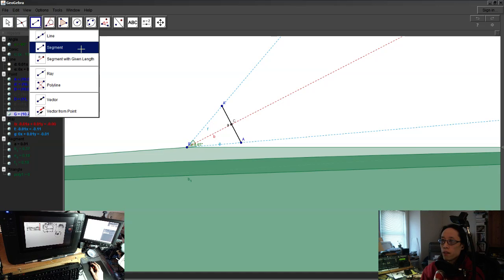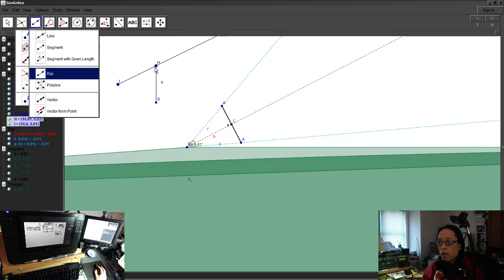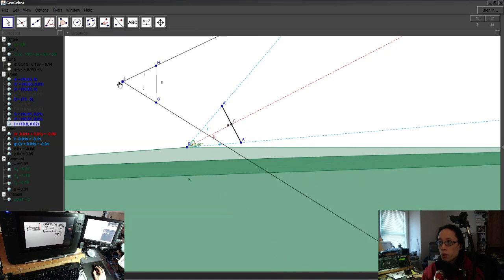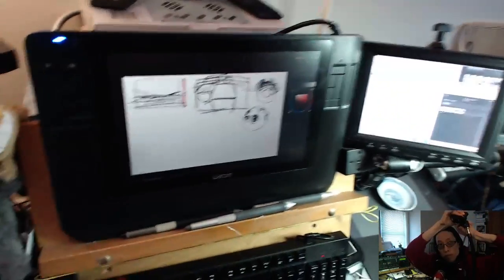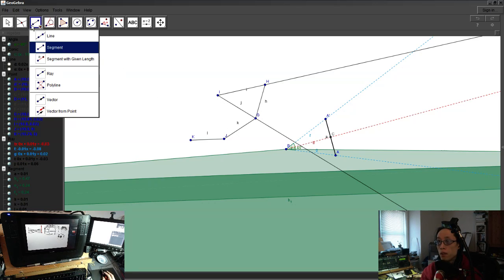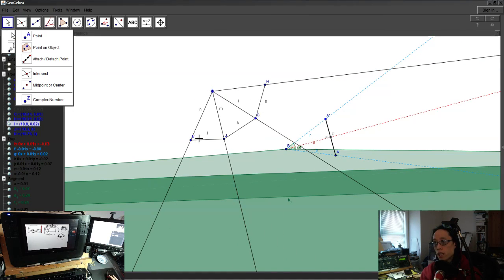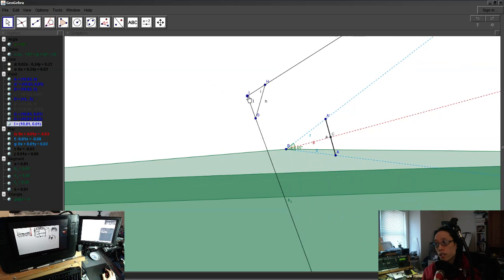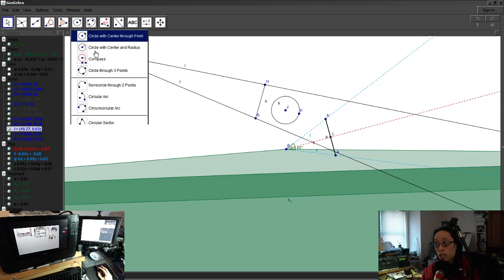Where to put the horizon line in a drawing